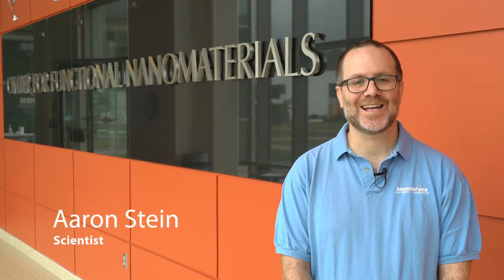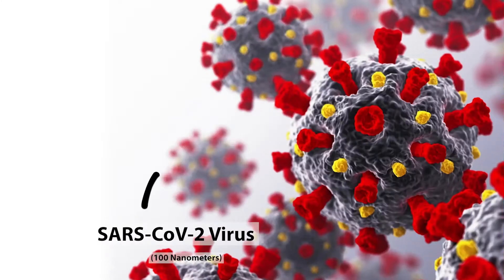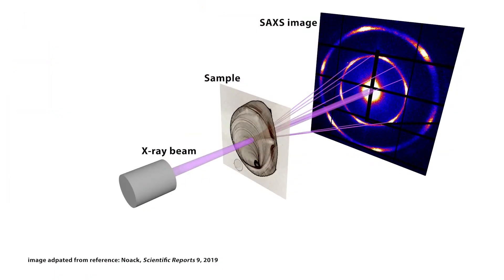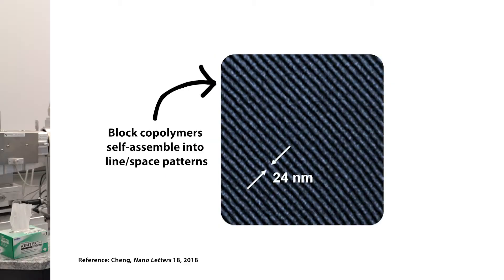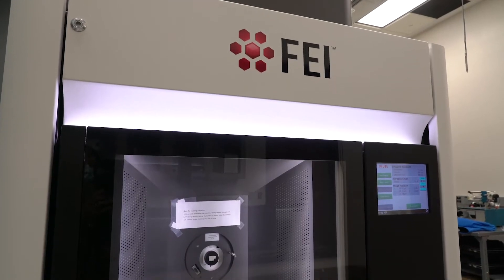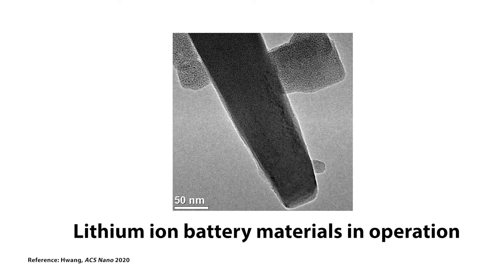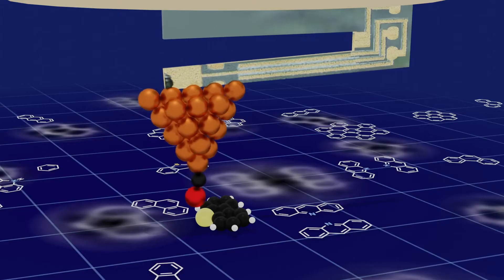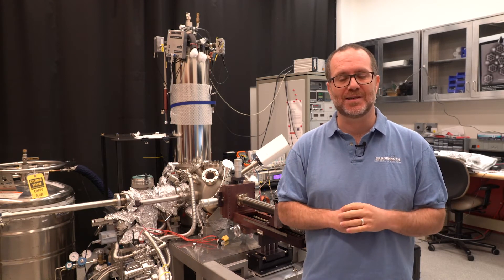CFN Virtual Tour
Brookhaven Lab scientist Aaron Stein takes viewers on a virtual tour of the Center for Functional Nanomaterials, one of the U.S. Department of Energy's five nanoscale science research centers.